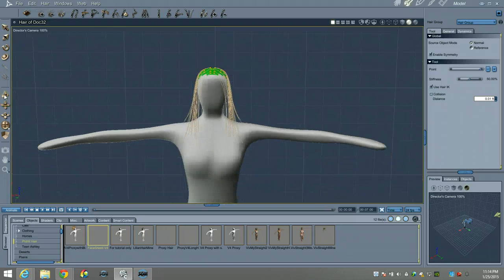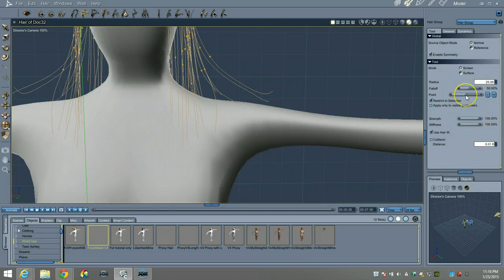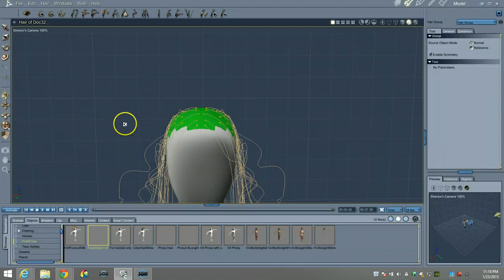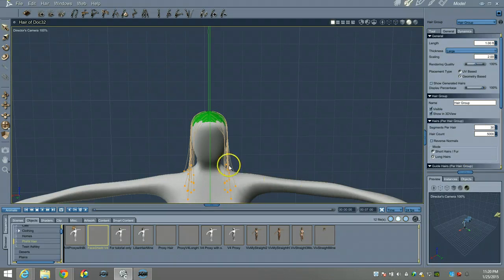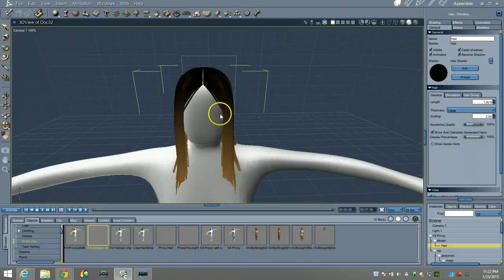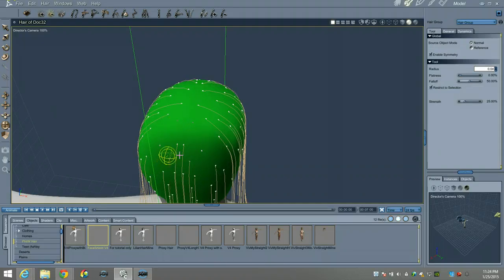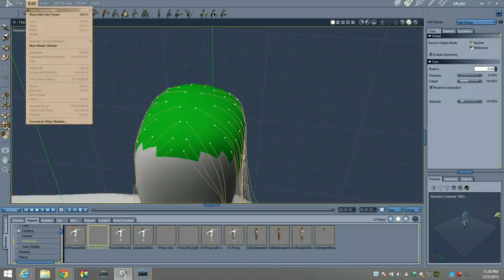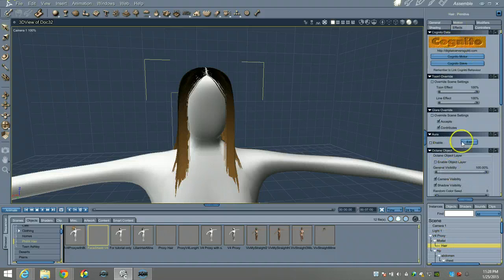Carrara Hair Tutorial2, part 1 Other Tools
Creating and animating a slightly more complex hairstyle with Carrara dynamic hair